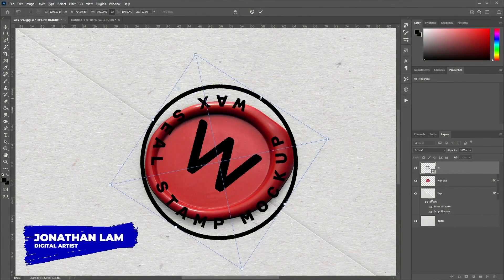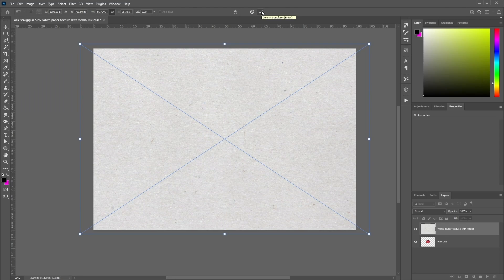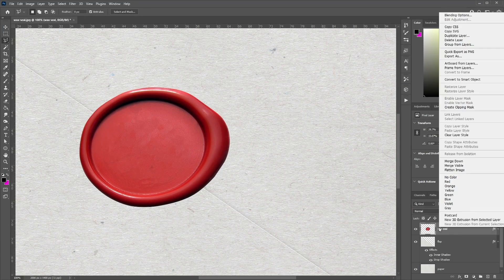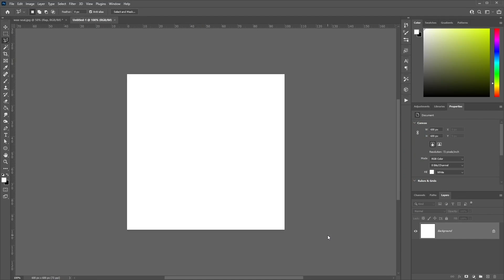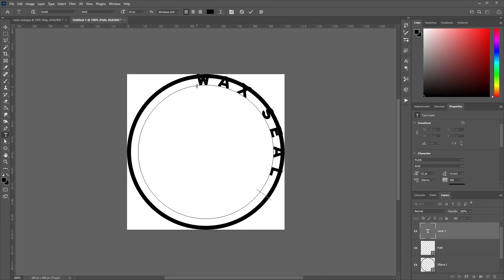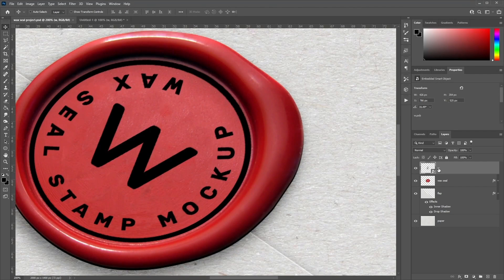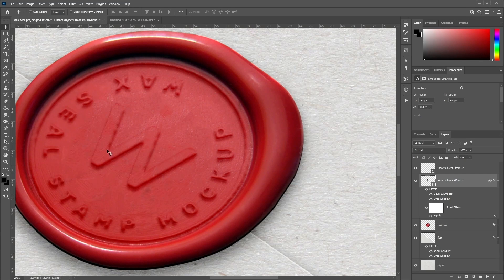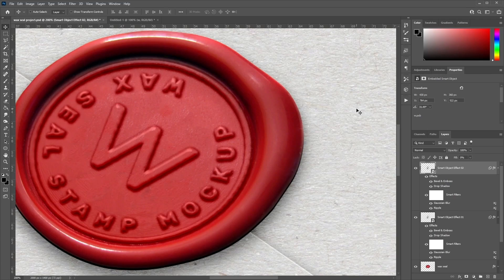How to Create a Photo-Realistic Wax Seal Mockup With Adobe Photoshop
Learn how to create a realistic wax seal logo mockup template in Adobe Photoshop.

► Need a shortcut? Download a ready-made, easy-to-customize wax seal mockup from Envato Elements

In this video, Jonathan Lam shows you how to create a wax seal mockup step by step. Thanks to the smart object we'll be using in this tutorial, you can easily replace the stamp design with your own logo and reuse it every time you need!

00:00 - Intro
00:55 - What assets you need
01:26 - Remove the white background
02:22 - Create a paper texture background
05:07 - Create a shadow for the wax seal
06:45 - Create a stamp design
11:48 - Transform the stamp design
13:34 - Apply a 3D effect to the stamp design

Read more on How to Create a Photo-Realistic Wax Seal Mockup With Adobe Photoshop on Envato Tuts+

Envato Tuts+
Discover free how-to tutorials and online courses. Design a logo, create a website, build an app, or learn a new skill